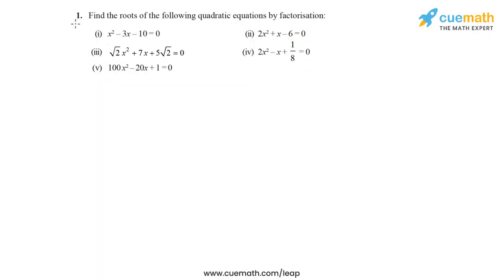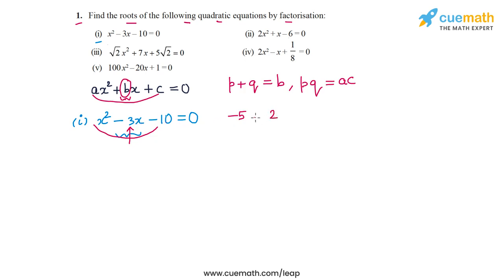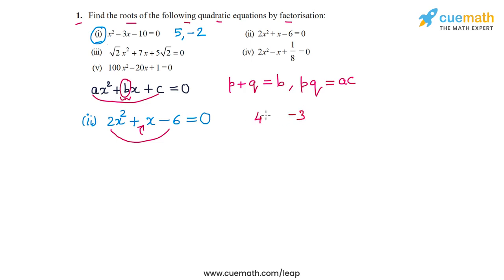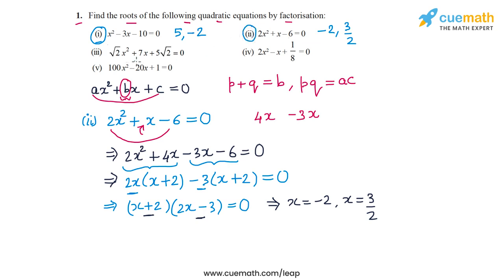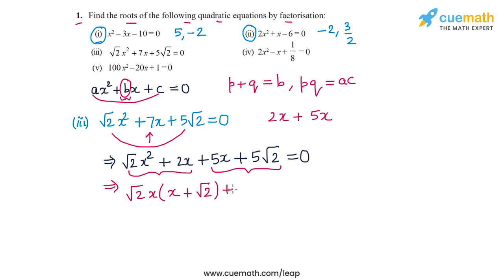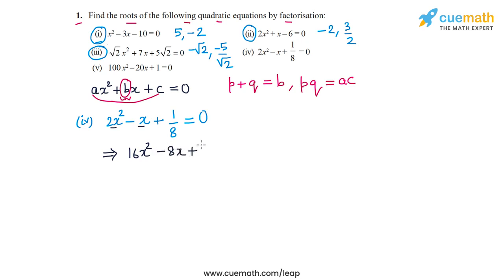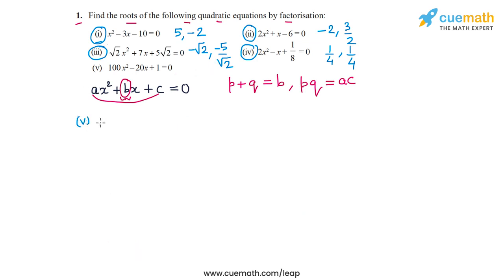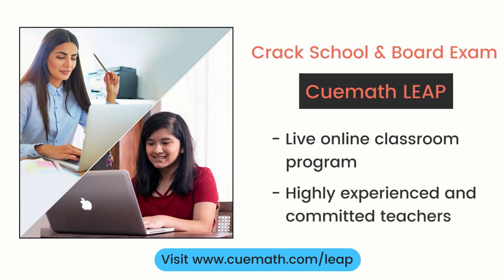Class 10 Chapter 4 Ex 4.2 Q1 Quadratic Equations Maths NCERT CBSE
To download pdf of all text solutions for this chapter click here NOW